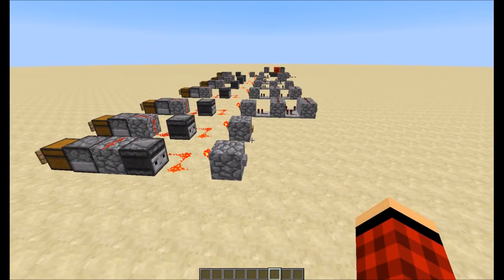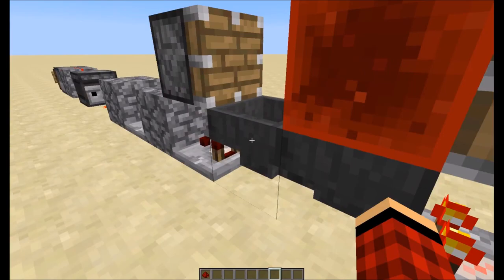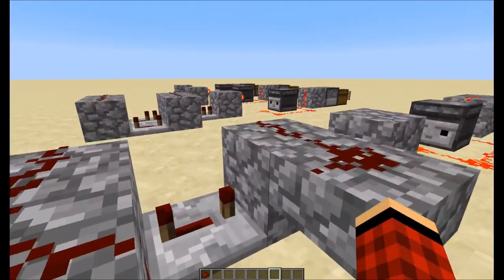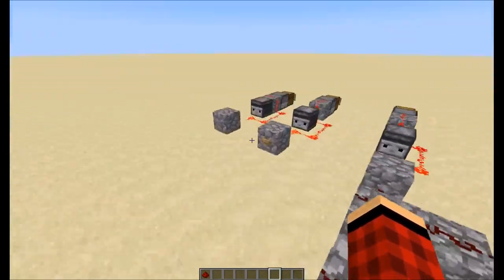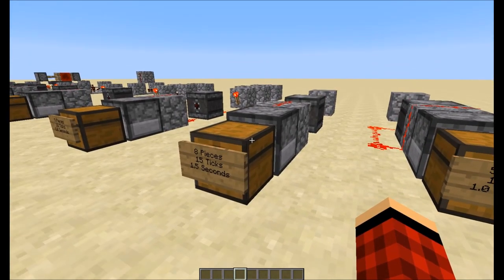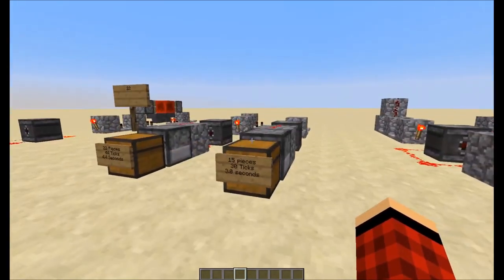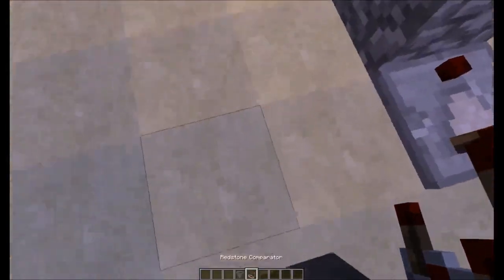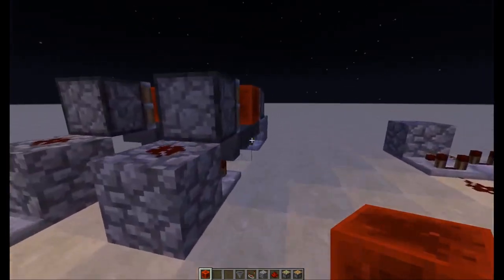MineTech; Top 5 Redstone Pulse Extender Testing by; Carburetor Gaming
Pulse extenders are a valueable part of any redstone build and something necessary if any player are to start building their very own redstone builds. Come along as we look at some of the more popular redstone pulse extenders.